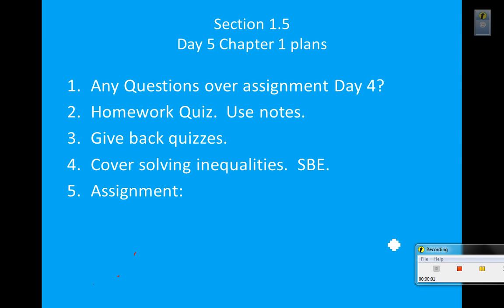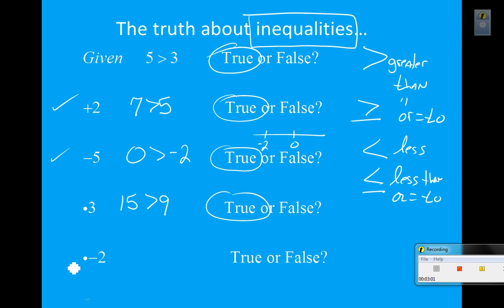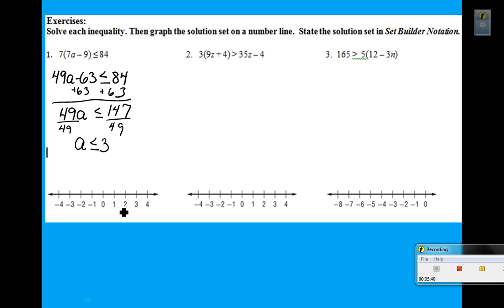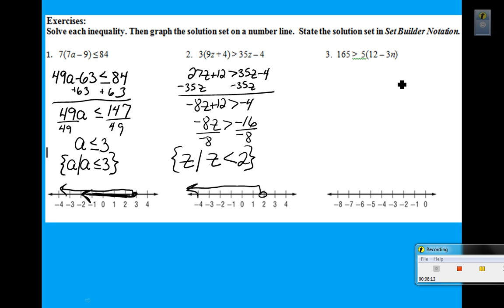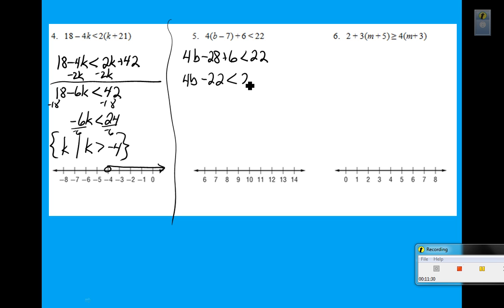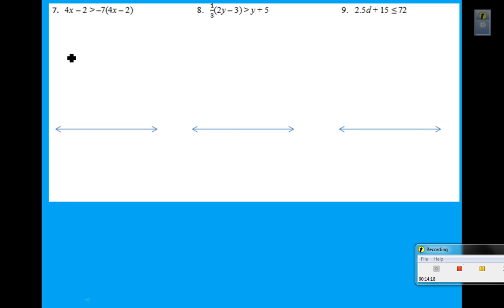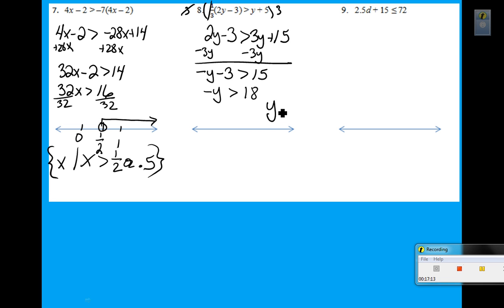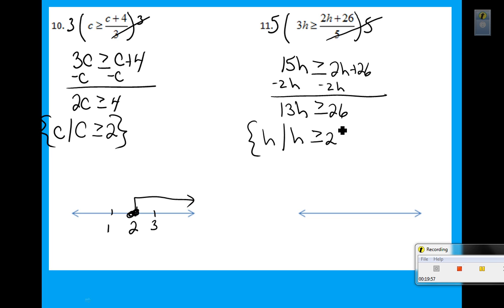Day 5 Section 1.5 Inequalities